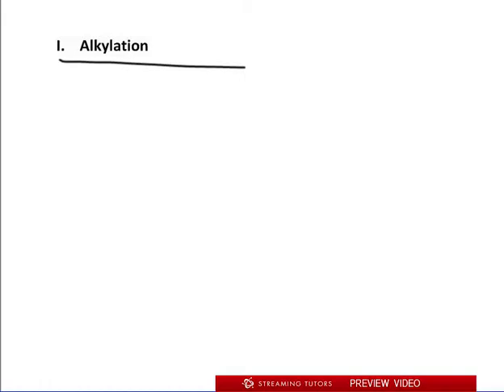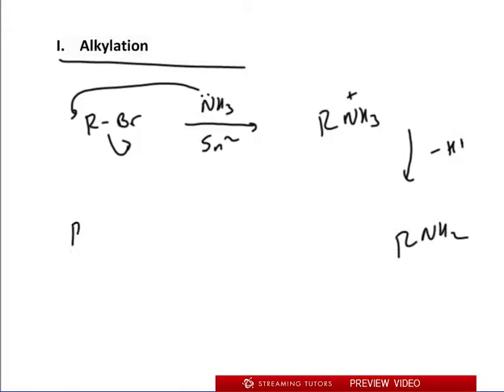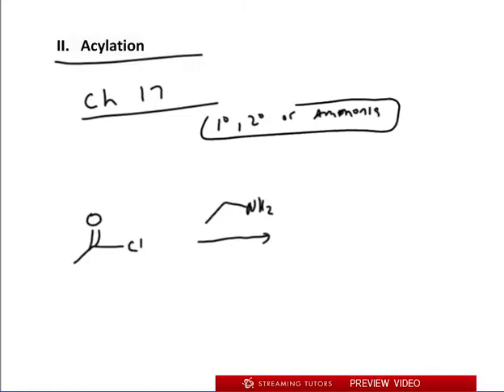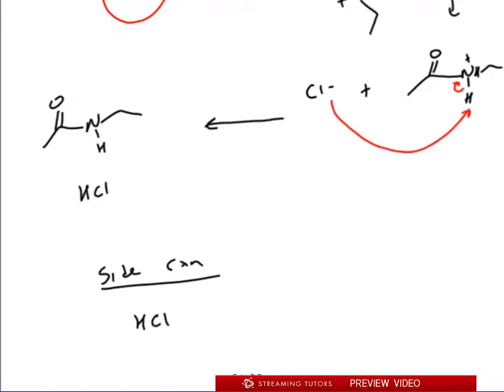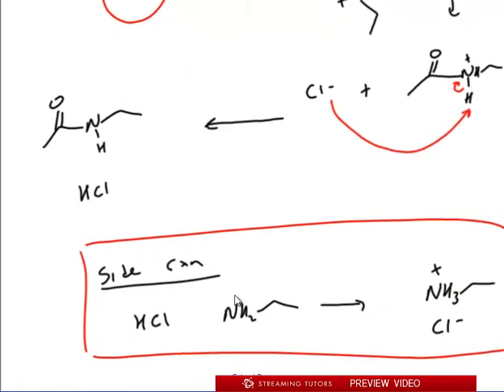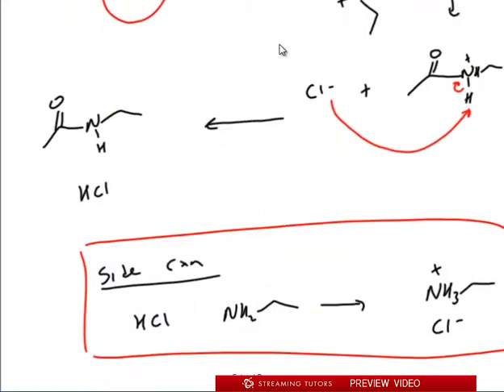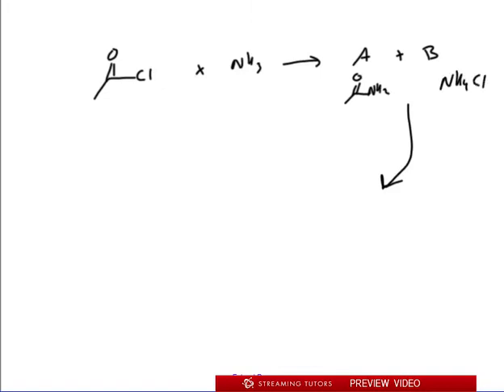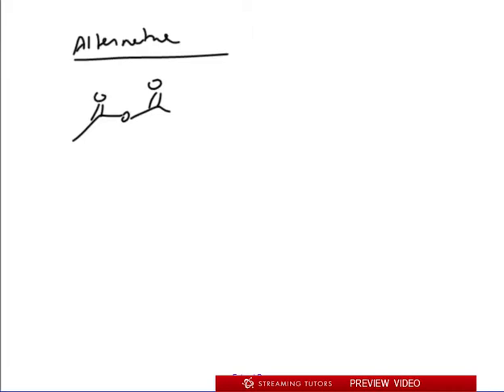Amines Section 5 Reactions with Amines